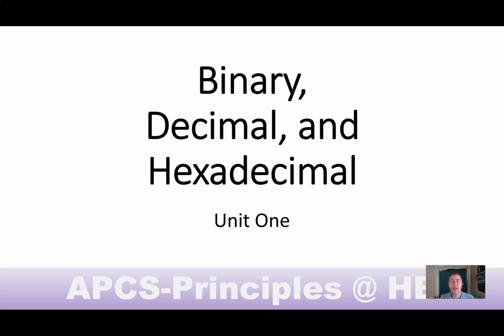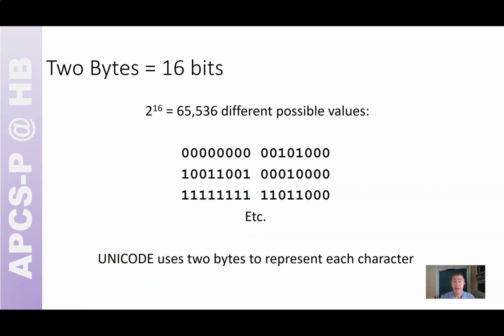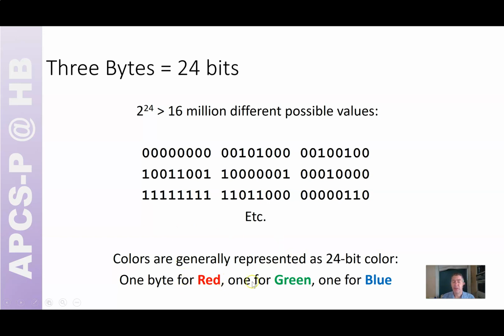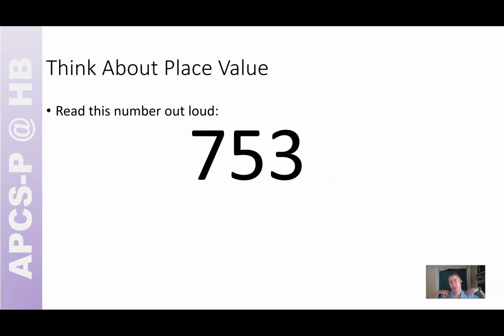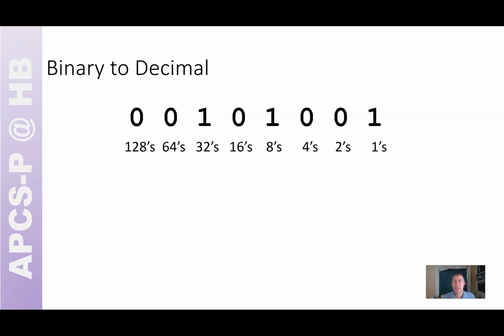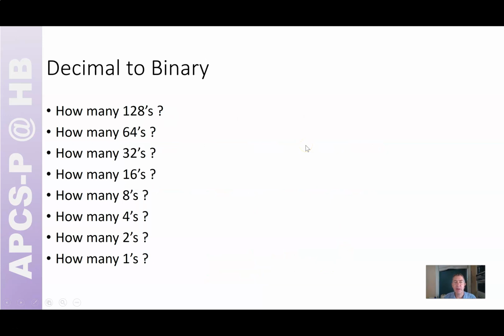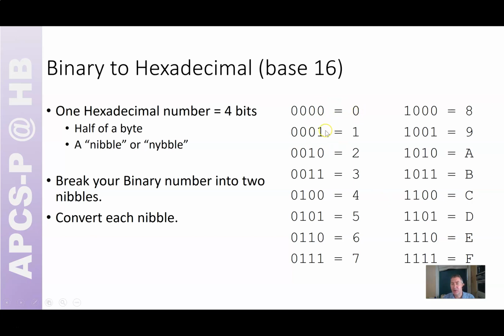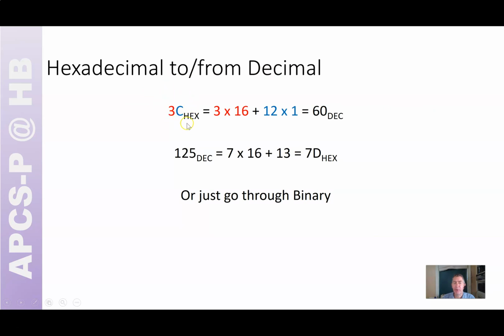Binary Introduction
Introduction to bits, bytes, and binary.
For APCS-Principles but really for any CS student.